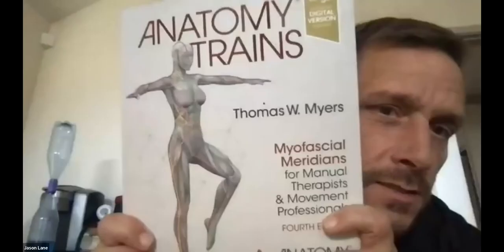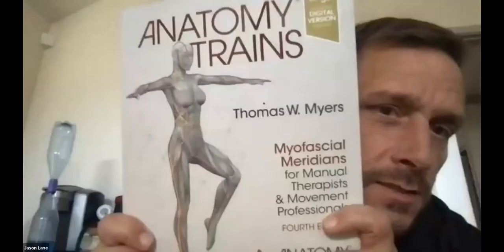ATG Weekly Call With Keegan Smith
0:00 Introduction
0:11 Exploring ideas on optimizing mobility
0:23 Using hip raises and blood flow to the area for mobility
0:39 Using manual therapy for tissue breakage and healing
1:02 Reverse Nordics with elevated feet for aggressive move
1:40 Avoiding full reverse Nordics with existing issues
1:44 Couch stretch or sitting back on heels for quad tension
2:17 Monkey foot for high hip anterior issues
2:39 Adding monkey foot to the conversation on optimizing mobility
2:44 Additional question on mobility issues
3:03 Exploring manual therapy and deep insertion point work
3:10 Manual therapy for deep insertion points using barbell or kettlebell
3:56 Using manual therapy to loosen up quad and tensor fasciae latae
4:04 Using monkey foot before manual therapy for better results
4:41 Elevated front foot and straight back leg in split squat for high hip issues
5:09 Improving split squats and mobility issues in high hip area
6:02 Breathing into the corners of stretch for better hip mobility
6:31 Importance of full diaphragmatic breaths in split squat position
7:04 Exploring the relationship between knee valgus and hip mobility
7:30 Strengthening hip stabilizers to prevent knee valgus
8:09 Seated good morning for lengthening adductors and improving hip mobility
8:26 Hip flexor tightness and compensations after surgery and injury
9:25 Overcoming compensations and improving hip mobility post-surgery
10:04 Personal experience with hip mobility and compensations
10:06 Importance of a holistic approach in addressing mobility issues
11:00 Clarifying inner and outer range terminology in stretching
12:05 Stretching as low-grade isometric for muscle being stretched
12:27 Stretching muscle being stretched and muscle pulling into stretched position
19:35 Exploring the concept of stretching as low-grade isometric
20:23 Reframing the concept of stretching as low-grade isometric
26:08 Discussion on deep joints and limitations in mobility
27:00 Joint remodeling through stretching and loading mobility exercises
32:00 Exploring joint-dominant exercises for mobility and tissue health
36:25 Anesthetic-induced stretching and the role of the nervous system
41:10 Adverse effects of aggressive stretching under anesthesia
43:38 The impact of joint-dominant exercises on joint and muscle remodeling
44:03 The knee joint as a specialized joint that requires specific training approaches
46:43 Applying the concepts of joint-dominant exercises to ankle mobility